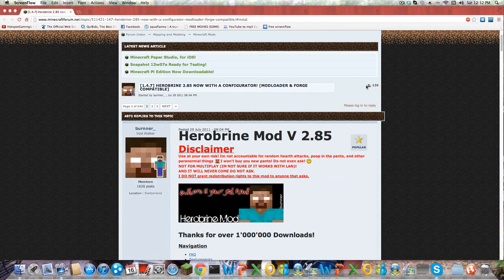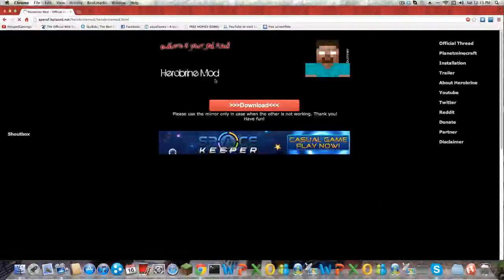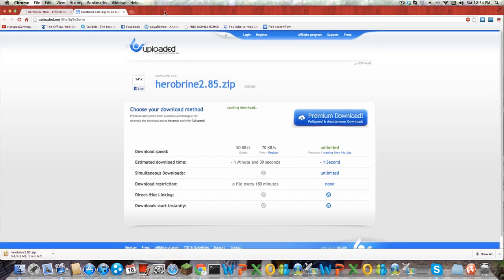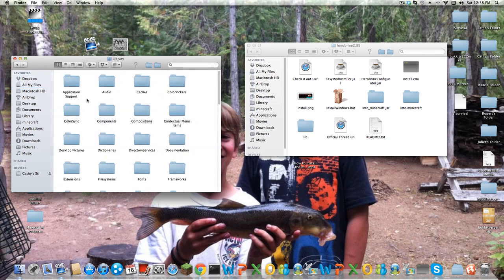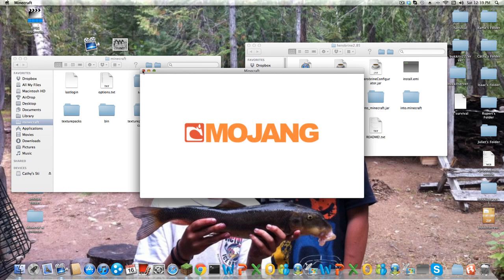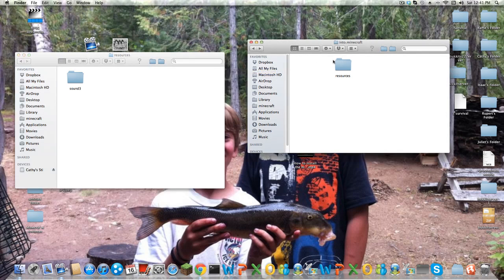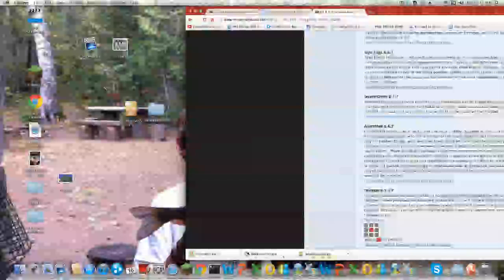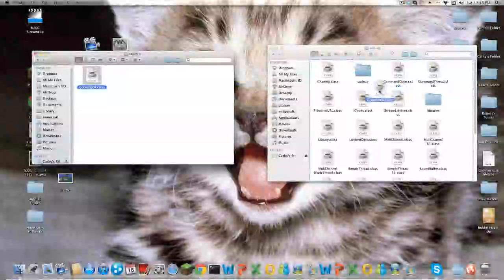Minecraft Tutorial - How To Install the Herobrine Mod 1.5.2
Join my Minecraft Server: IP: cozycraft.us.to